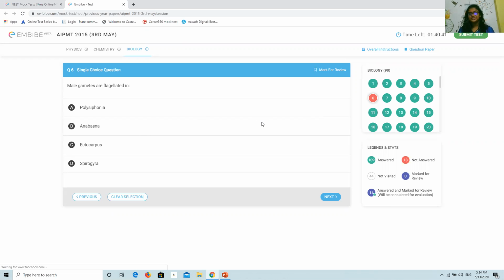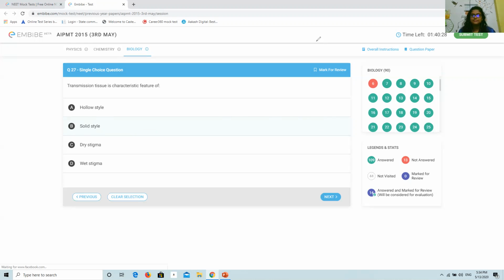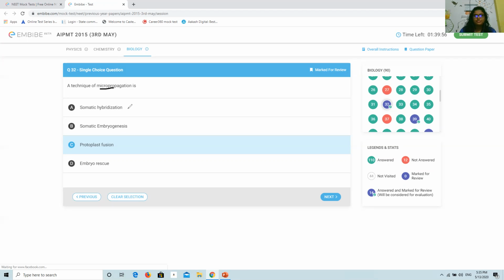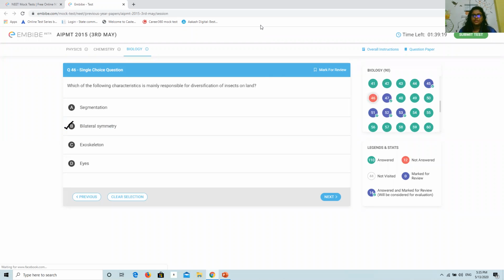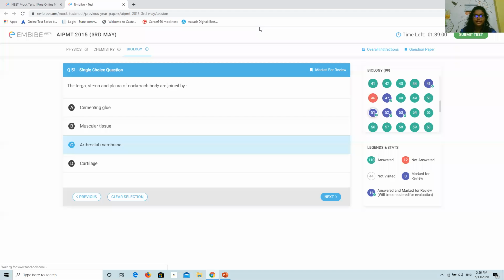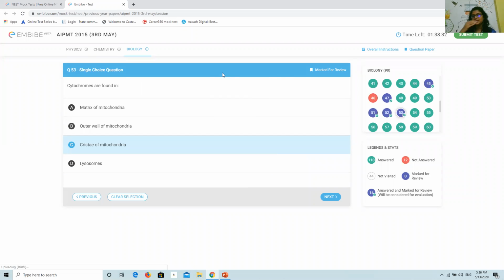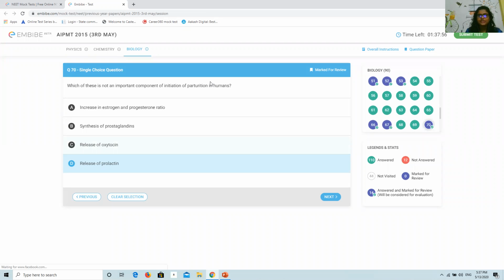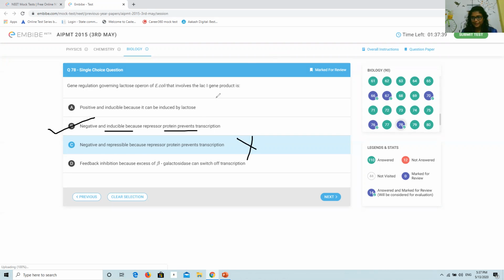NEET 2020 REVISION| IMPORTANT OUT OF NCERT QUESTIONS OF NEET 2015| REVISION AND ANALYSIS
I solved NEET 2015 may edition paper and found some really interesting biology questions. Have bought them all to you. Let's learn and have fun at the same time.
I am uploading a pdf of these questions. You can check it from my Tumblr account which goes by the same name; saynoush.